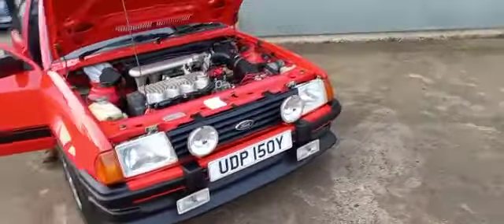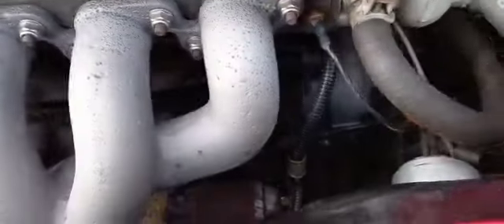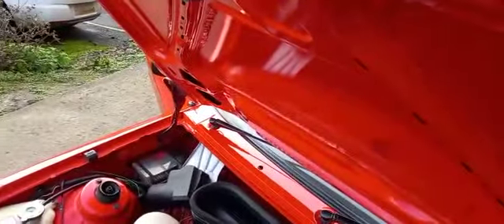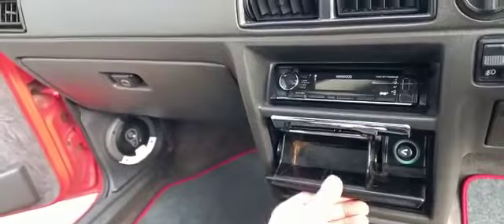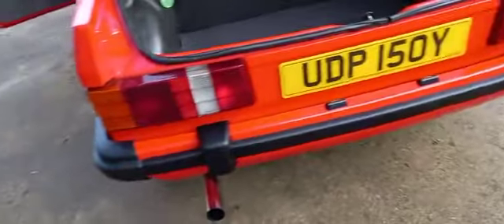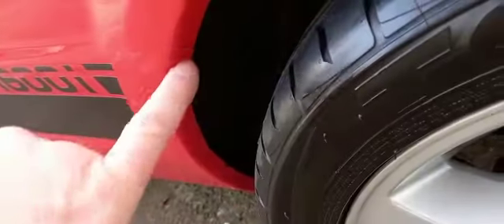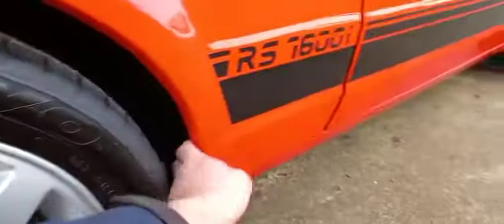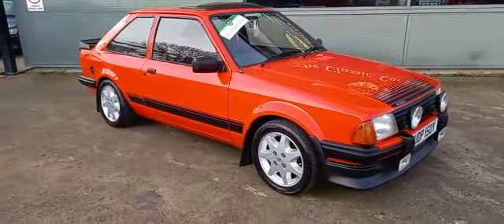1983 FORD ESCORT RS 1600 I | MATHEWSONS CLASSIC CARS | 2 & 3 DECEMBER 2022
1983 FORD ESCORT RS 1600 I | MATHEWSONS CLASSIC CARS | 2 & 3 DECEMBER 2022